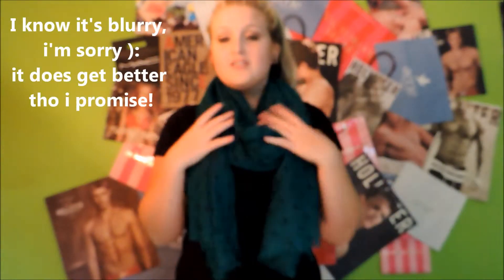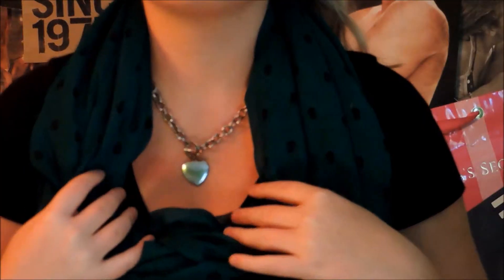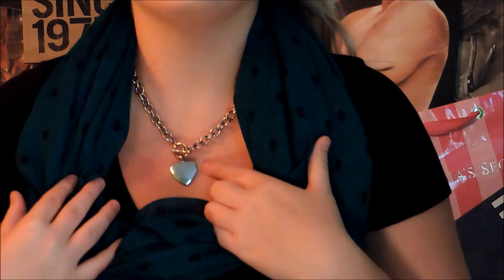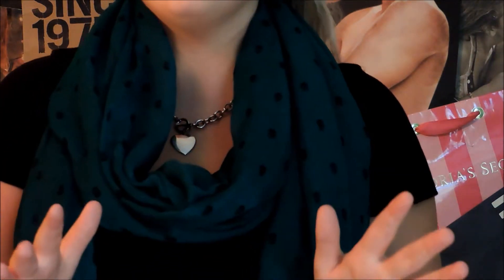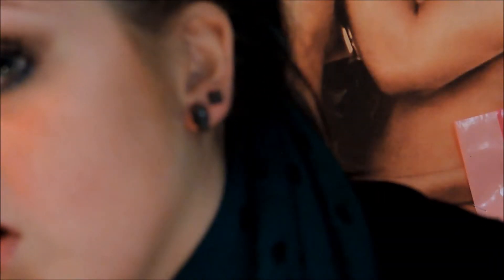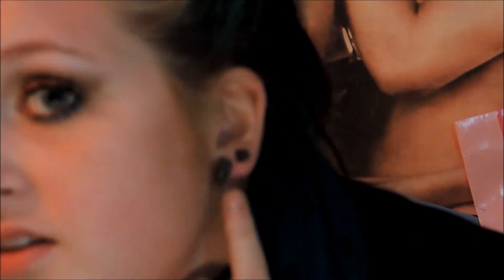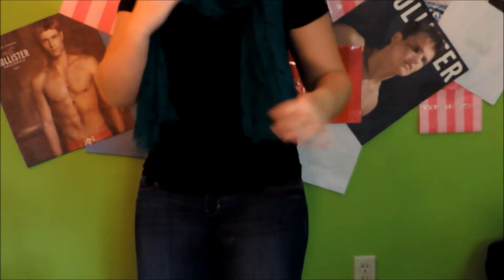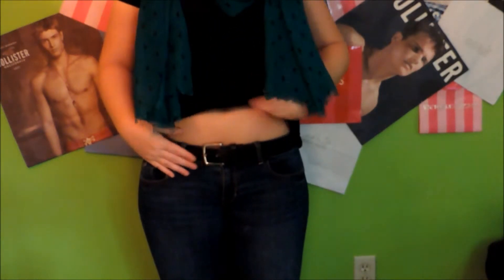Fall OOTD ♡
*Read Me*

♡Like if you enjoyed the video and would like more like this

                Check em out their music is awesome!